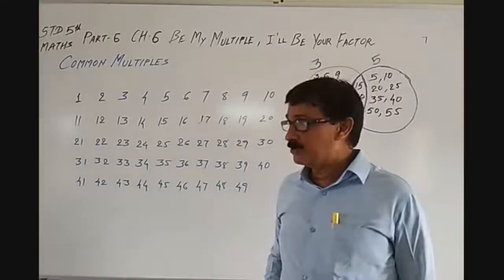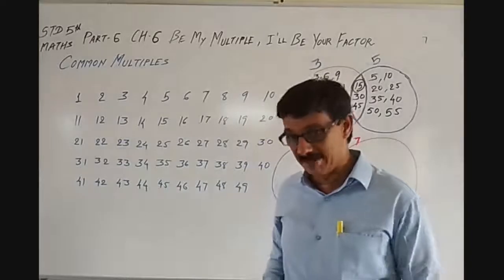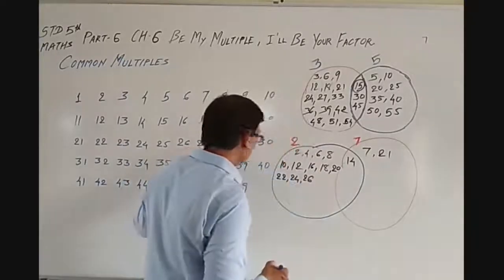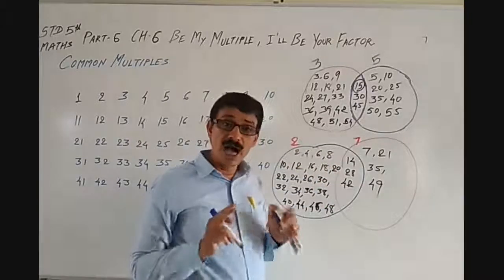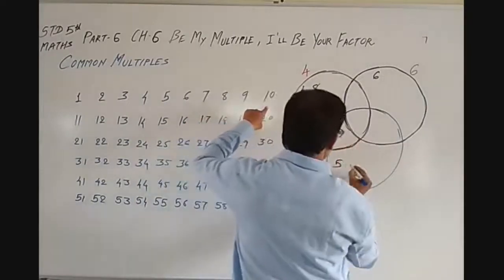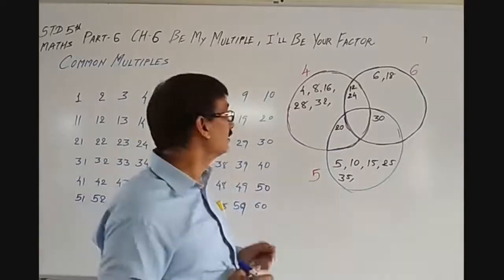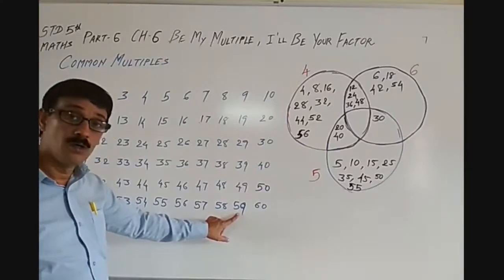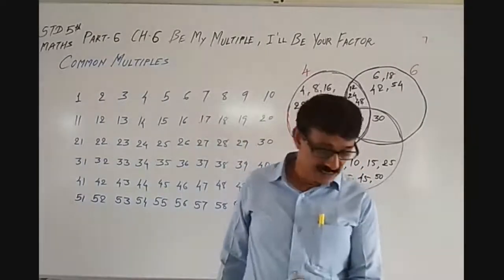STD 5 MATHS CH 6 BE MY MULTIPLE I WILL BE YOUR FACTOR PART 6